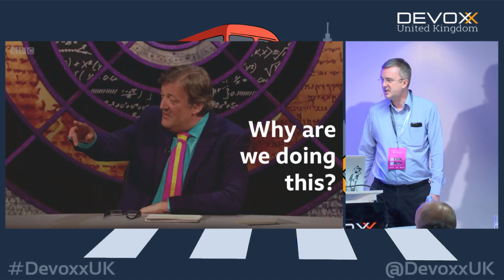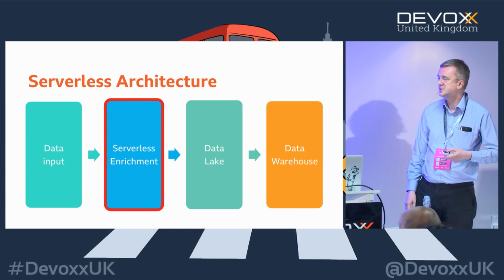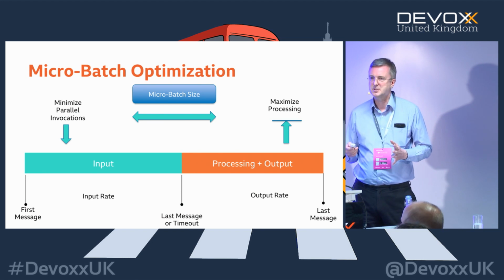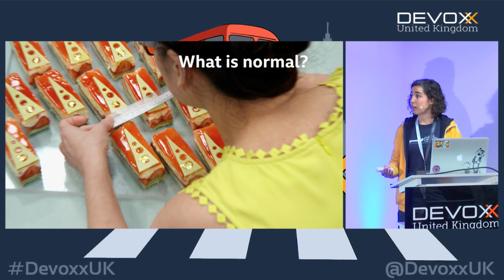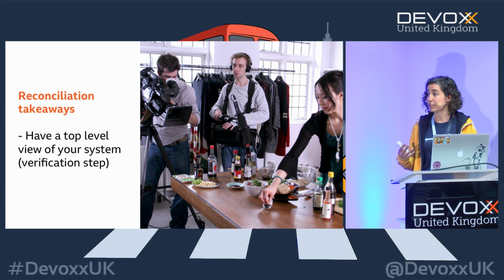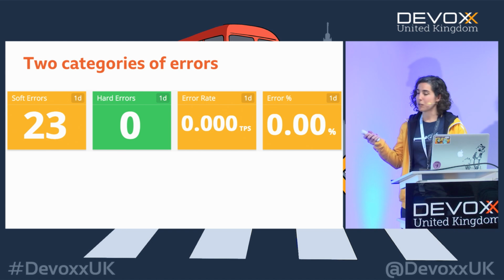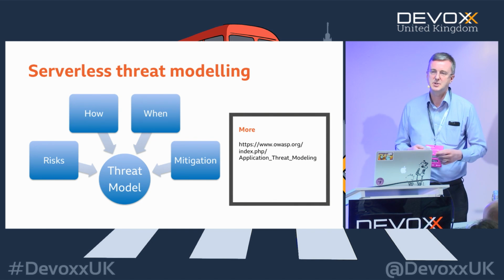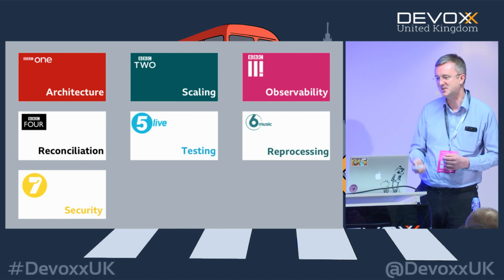7 serverless recipes for big data architectures with Blanca Garcia Gil & Neil Crofts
The BBC Audience Platform Data team collects, transforms and delivers billions of events each day from audience interactions with mobile apps and web sites such as BBC News, BBC Sport and iPlayer.

We will share our experience of the 7 critical steps we took to migrate from Spark clusters with Map-Reduce to a serverless architecture. We will cover the good, the bad and the ugly, including lessons learnt along the way. These steps are also applicable to new architectures.

We have been running in production for nearly a year and have achieved our goal of real-time analysis at up to 25000 transactions per second. This allows us to meet the demands of even the biggest news days, as well as seeing significant savings on our cloud infrastructure.